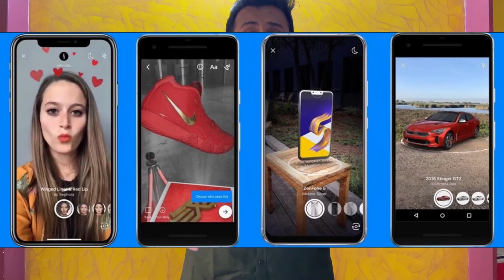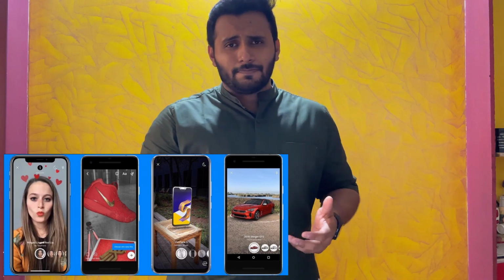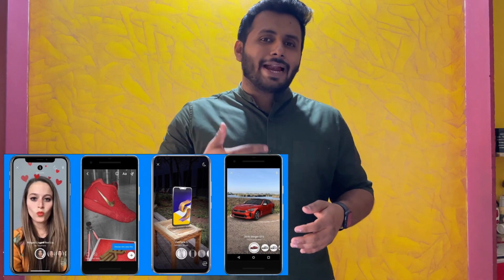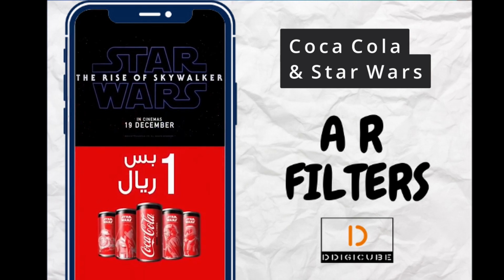Social Media Marketing In 2021 | Tips To Dominate Social Media | Saurabh Tiwari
If You Have Missed The Previous Videos
What Is Digital Marketing?

I am Saurabh Tiwari Professional Digital Marketer.
In this video we will be talking about:
- Main Pillars For Social Media Marketing
- Trending Tips Or Techniques To Dominate Social Media Marketing Or Campaign.

Follow on Instagram - Saurabhhub_official / DDigicube

I Will be coming with more videos on this topics and many other topics